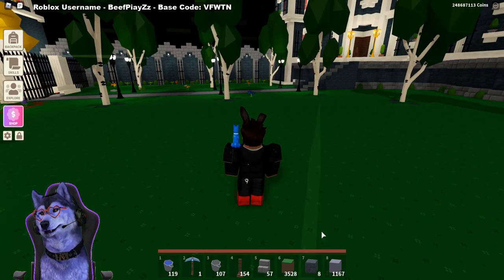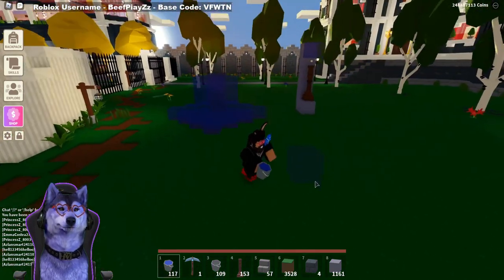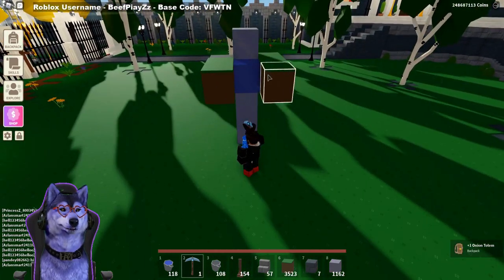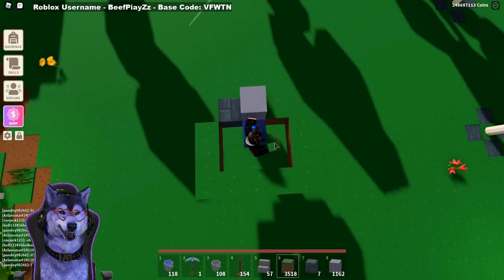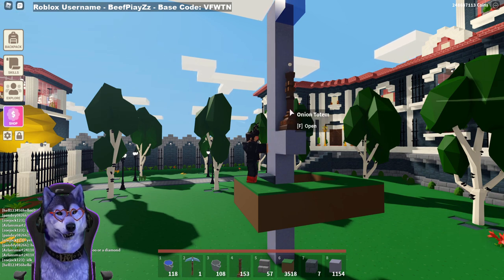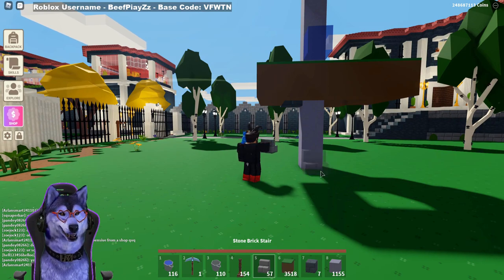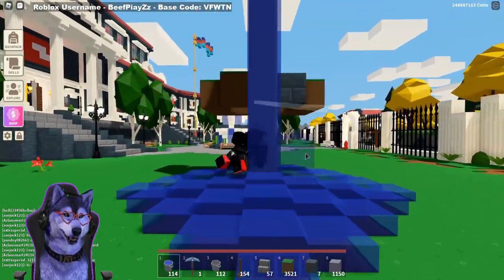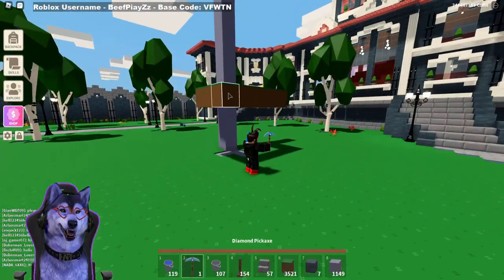NEW* How to Make Water Elevator!! in Roblox Islands (Skyblock)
Roblox Islands - How to make a water elevator in roblox islands also known as skyblock.

:deer: Added Bhaa, the Desert Boss
desert: The Desert Nomads have furthered progress on Azarath, the Desert City
pig: Added the "Piggy Bank" animal skin to the shop
red_square: Added Rubies (found from defeating Bhaa)
red_square: Added Ruby Blocks
rock: Added Sandstone (rocks + blocks + bricks)
rock: Improved the red sandstone rock model
crossed_swords: Added Ruby Staff (damaging enemies will heal a nearby ally)
arrow_down: Reduced the damage on Kong's Axe and Godzilla's Staff
musical_note: Added new Desert Island background music
hammer: Fixed a bug that caused tools to "double drop"
hammer: Fixed an issue that prevented island visitors from using the portal to hub
ruby
boss
desert boss
Wizard Boss
 Wizard Island revamp
 New rare staff found from Wizard Boss will be added tonight
   Buffalkor Island revamp
  Added Slate and Marble rocks to Buffalkor Island
 Added Slate and Marble blocks, slabs and stairs (with slate brick and marble pillar too!)
 Spawn Location Block can be purchased from the Mechanic
 Auto Tree Cutter (workbench lvl 3)
 Steam Generator (turns coal into electricity through conveyors for constant power source)
 Rain! (& even more rain in spring!)
 Frogs now spawn on your island during rainy days
 You can catch frogs using your net
 Three frog tiers: green, brown, yellow (yellow is the rarest!)
 New Sickle tools to harvest crops faster
 Watermelon crop
 Small chance that Cletus will visit your island during the Summer to sell Watermelon seeds
 Added rose flowers!
 Fulco will visit your island in the summer to sell red and blue fertile roses
 Small chance of a winter appearance from Fulco selling white fertile roses
 Breed pink & purple roses
 Brand new background music! The new tracks are exclusive to Islands, so feel free to use in videos!
 Red Sandstone slabs & stairs
 Aquamarine slabs & stairs
 Enabled a new anti-cheat system to start disabling cheaters
 Improved the ambient wind effect
 Fixed the XOR electrical logic block
 You can now place wheat in metal troughs
 You now are prompted before asking a villager to leave your Island (no more mis-clicks)
 Added bedrock to starter island & aligned portal with starting spawn point
 Fixed bug with pricing of hot items sold to the baker